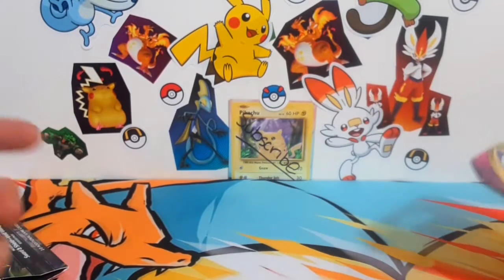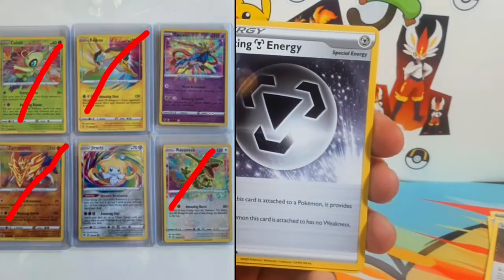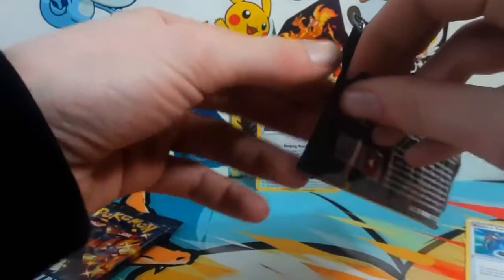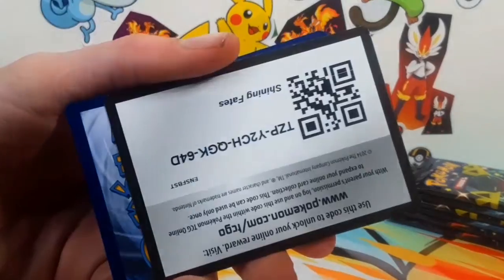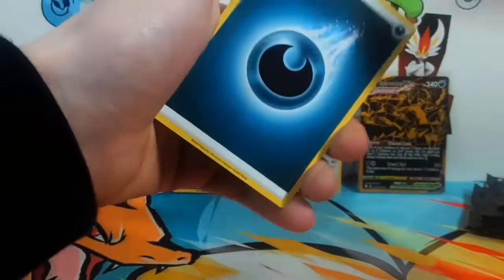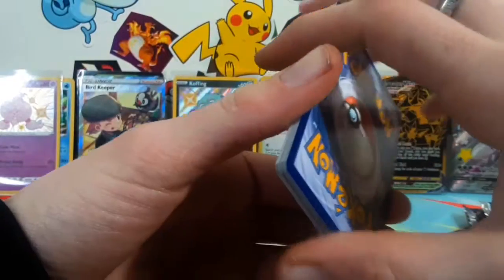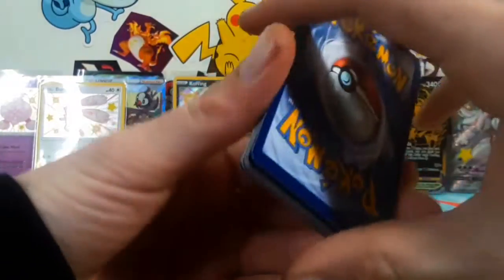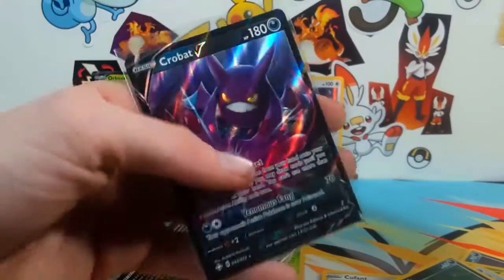"Straight GOATED Opening!!" A Wild Shining Fates Pokemon Cards Opening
🎰    Our way through pulling every card from SHINING FATES has been fun yet gruesome so far, but in today's video we open up 10 packs of shining fates and try bagging me a weifu🤤 Skyla, you will be mine soon!

✅     Be sure to like this video as it helps me out a lot folks!